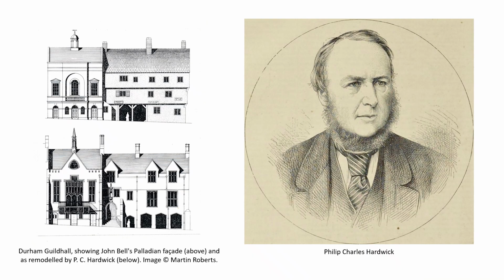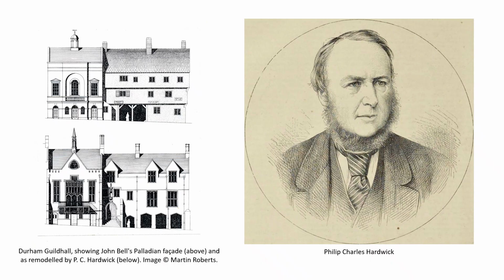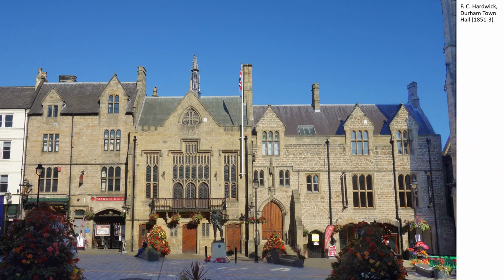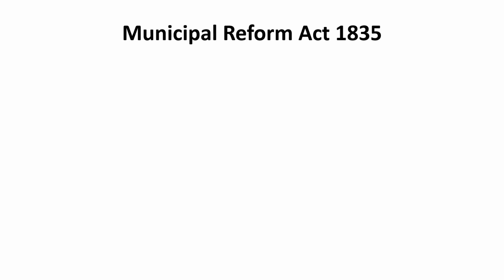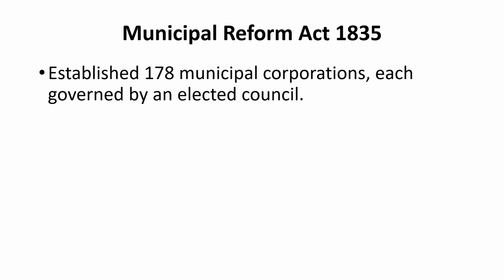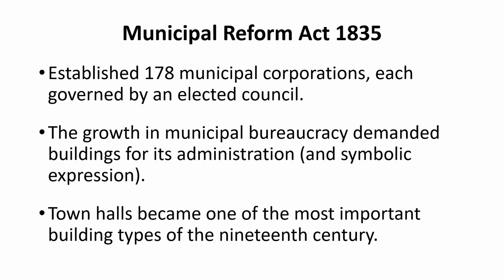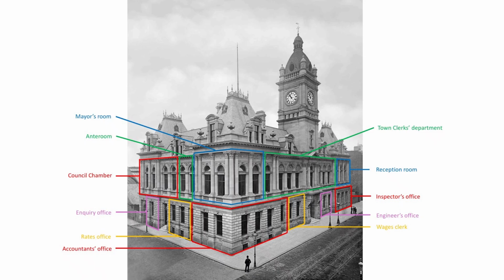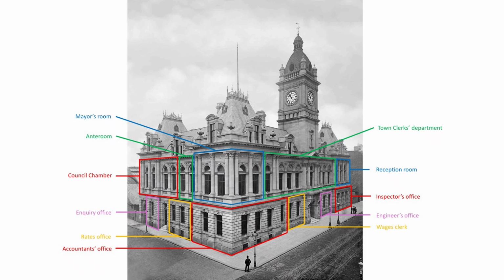Classical Town Halls in the North East